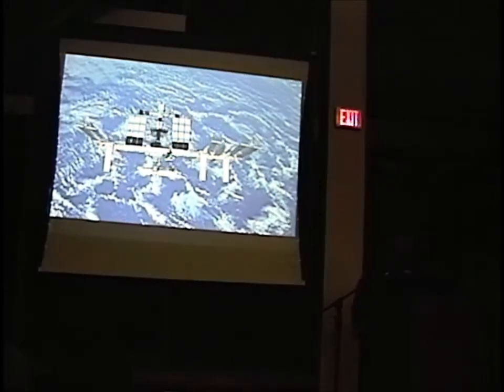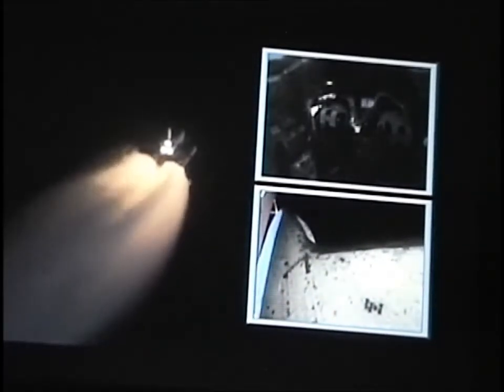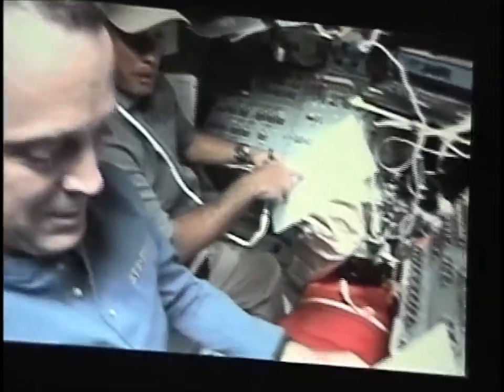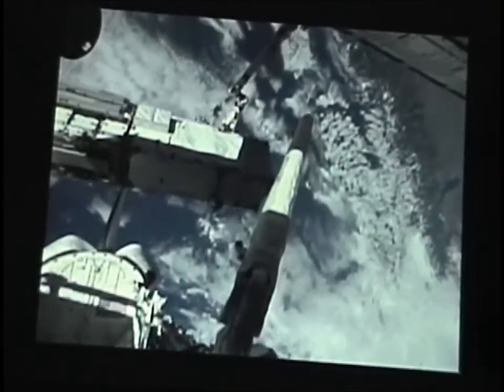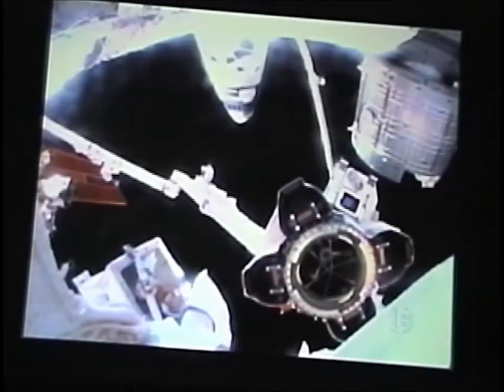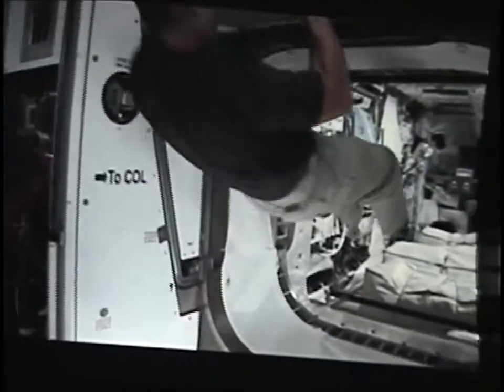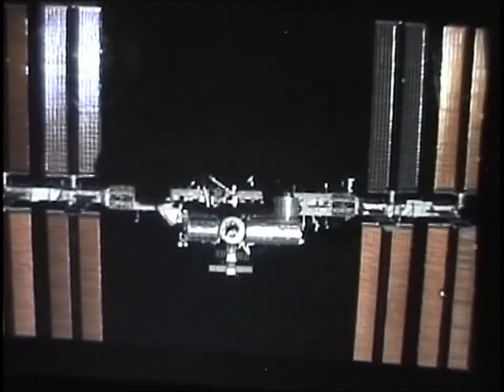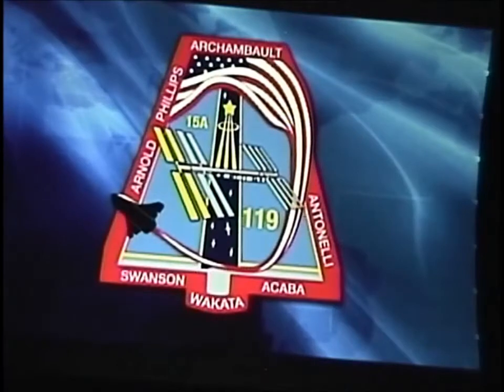Meet Astronaut Steve Swanson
Presented Jan. 20, 2010, Dr. Steve Swanson speaks about his experience with Expedition 40 aboard the ISS in 2009. Swanson, a graduate of Steamboat Springs High School, presented two keepsakes he took with him into space to the Tread of Pioneers Museum.